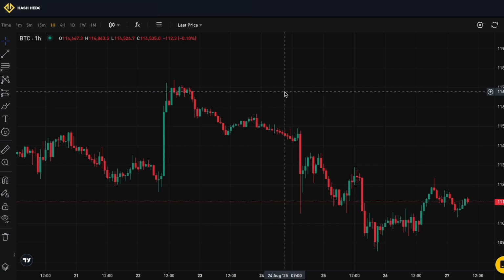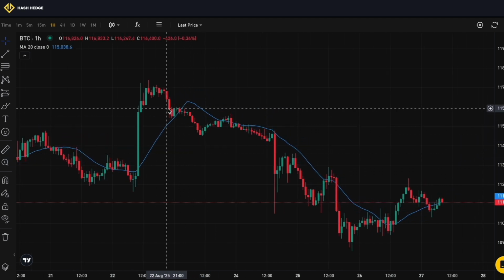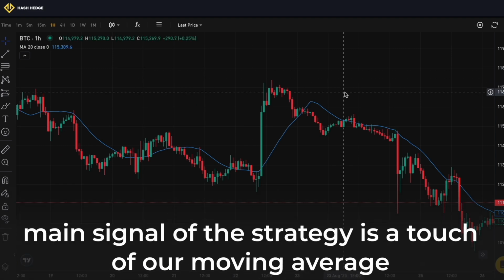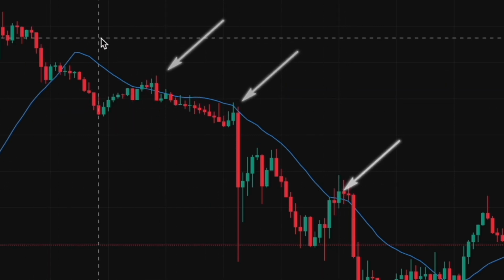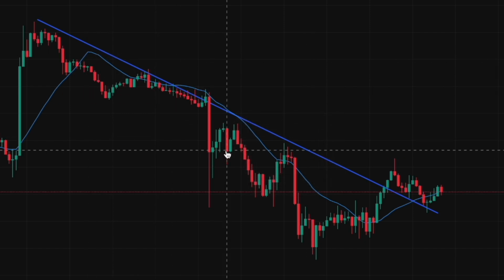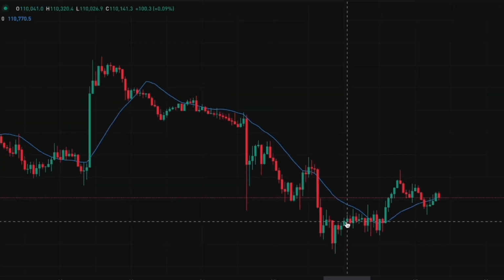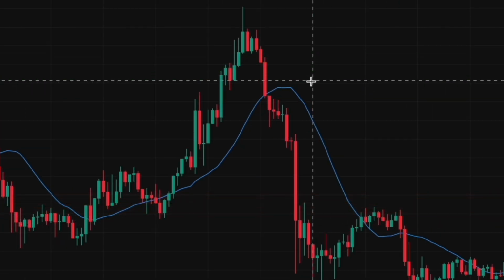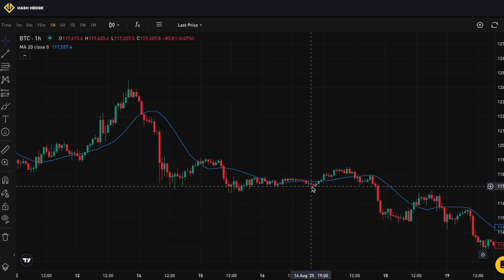Simple One Indicator Scalping Strategy for Beginners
Learn a simple scalping strategy using just one indicator — the 20 SMA (Simple Moving Average). Perfect for day trading, forex trading, crypto, gold, and stocks, this method helps beginners master technical analysis and understand price action with moving averages. You’ll see how to trade pullbacks, use moving average support and resistance, and apply a clear risk-reward setup for consistent profits.

✅ What You’ll Learn:
How to set up the 20 SMA strategy on your chart
The difference between trading above or below the moving average
Entry rules for moving average bounce strategy
How to identify pullbacks and use them for scalping entries
Combining price action patterns with the SMA
Stop loss and take profit rules
Best markets for scalping: forex, gold, crypto, oil

📌 Timestamps:
00:00 – Simple scalping strategy for beginners explained
00:28 – Setting up the 20 SMA indicator for scalping
01:11 – How to trade only in the trend direction
01:38 – Entry rule: price touches the moving average
02:01 – Example: short trades with moving average pullbacks
02:45 – Using trendlines & candlestick confirmation
03:30 – Example: long trades above 20 SMA with support confirmation
03:57 – Stop loss & take profit setup
04:39 – Best assets for the 20 SMA scalping strategy